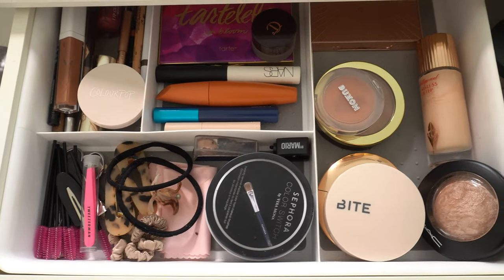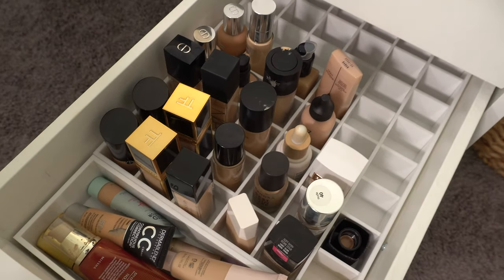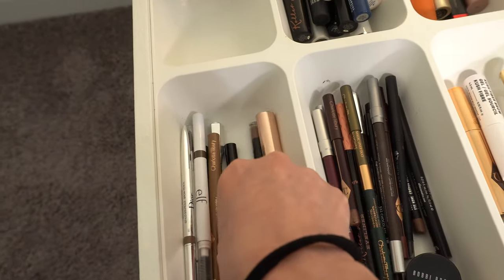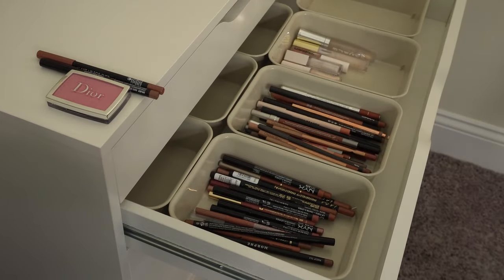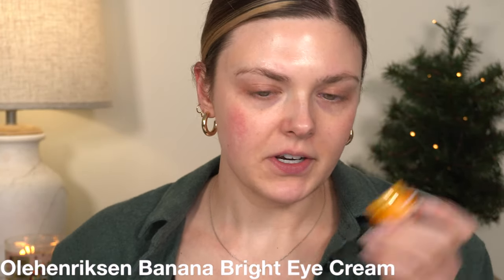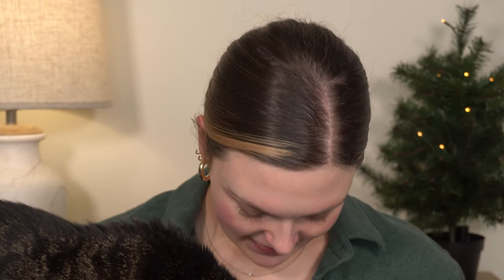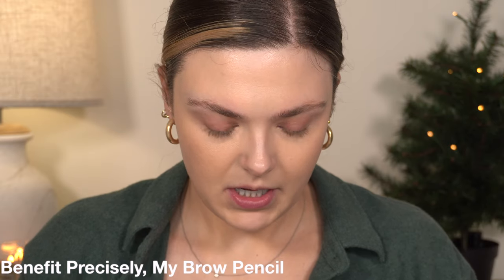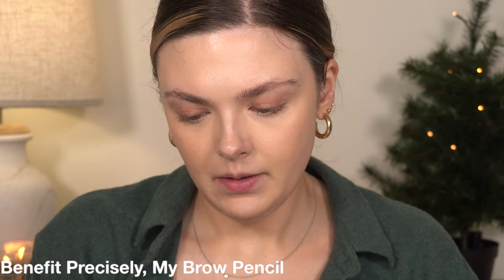Updated Everyday Makeup Drawer & An Everyday Makeup Look! December 2021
Hi everyone! Today's video is an updated everyday makeup drawer video for December! I love switching out my everyday makeup products each month and taking you along to pick out my new products. Changing up my everyday makeup products always gets me excited to use my makeup each day.

-xo simply.blair

S K I N  P R E P
@OleHenriksenSkincare Banana Bright Eye Cream

@tatchabeauty Kissu Lip Mask

Kinship Self Reflect Probiotic Moisturizing Sunscreen

@nyxcosmetics The Brow Glue

@nyxcosmetics Lift & Snatch Brow Pen (Ash Brown)

@CharlotteTilbury Magic Vanish Corrector (Medium)

@EsteeLauder Futurist Hydra Rescue Moisturizing Foundation (1W2)

@tartecosmetics Ultra Creamy Shape Tape Concealer (Light Neutral)

Kosas Cloud Set Baked Setting Powder (Breezy)

@CharlotteTilbury Airbrush Matte Bronzer (Medium)

@PersonaCosmetics Identity Eyeshadow Palette

@CharlotteTilbury Classic Eye Powder Pencil (Brown)

@LOrealParisUSA Telescopic Mascara (Black Brown)

@nyxcosmetics Lip Pencil (Nude Beige)

@nyxcosmetics Butter Gloss (Creme Brulee)

​ @SmashboxCosmetics Blurring Foundation Brush

 @SmashboxCosmetics Angled Blush Brush